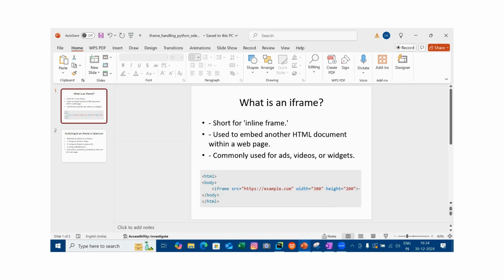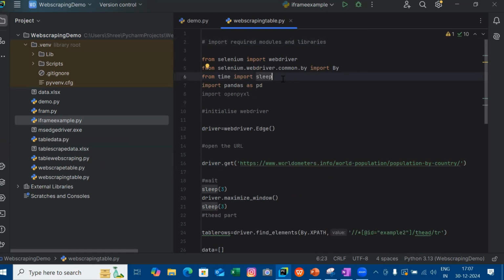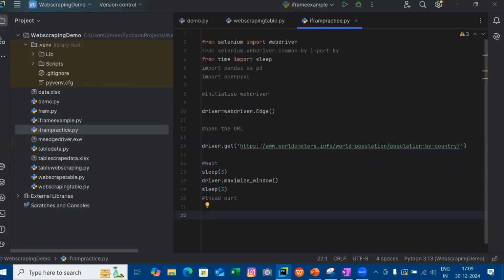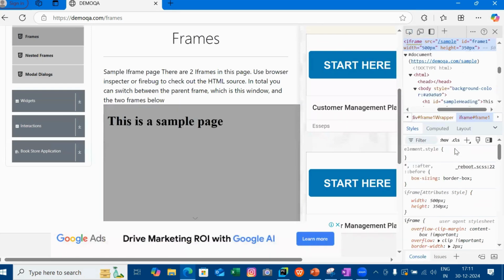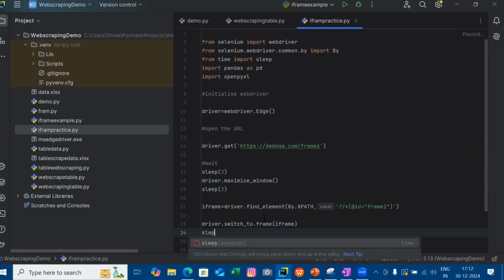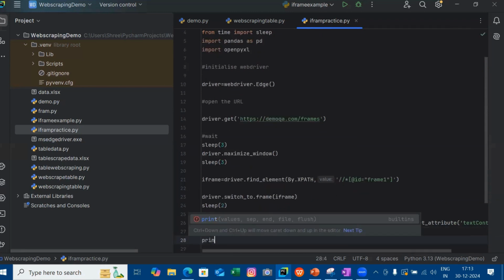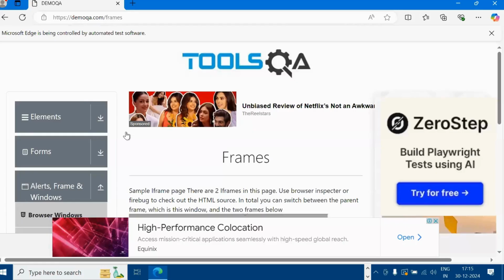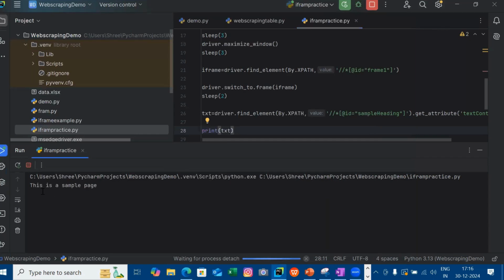Master Python Selenium iFrame Handling in 2025: Top Tips & Tricks! 💻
Learn how to master iframe handling with Python Selenium in this tutorial! Iframes can be a challenge when it comes to web scraping or automation, but with the right techniques, you can overcome them. In this video, we'll dive into the world of iframe handling using Python and Selenium, covering the basics, common pitfalls, and advanced strategies to help you become a pro. Whether you're a beginner or an experienced developer, this video will give you the skills you need to tackle even the most complex iframe handling tasks. So, get ready to level up your automation game and master iframe handling with Python Selenium!